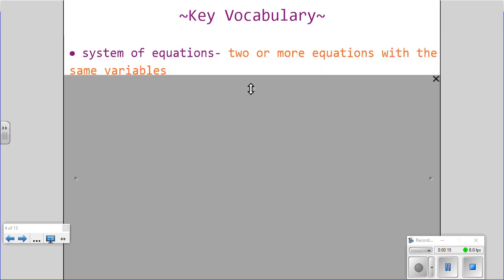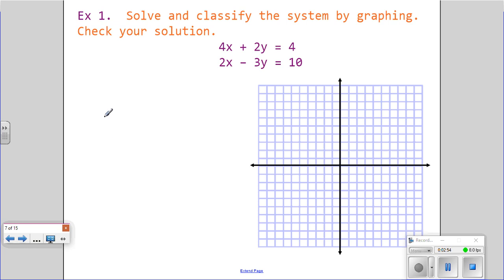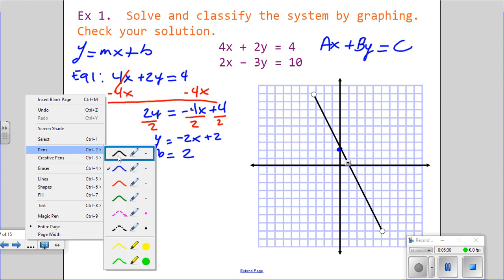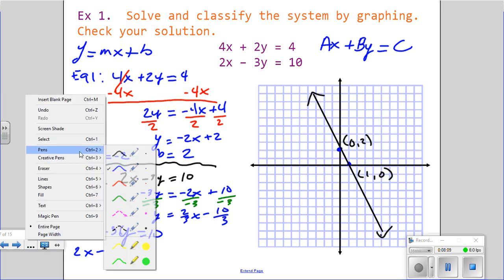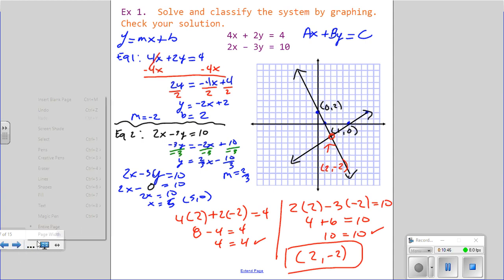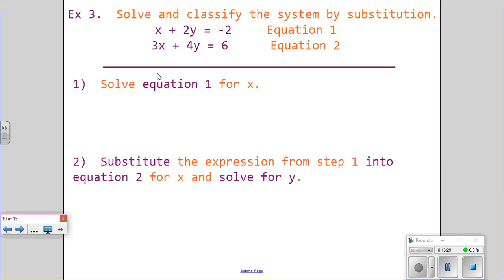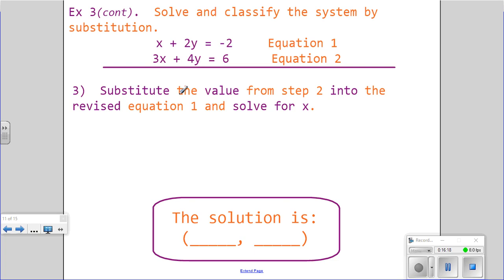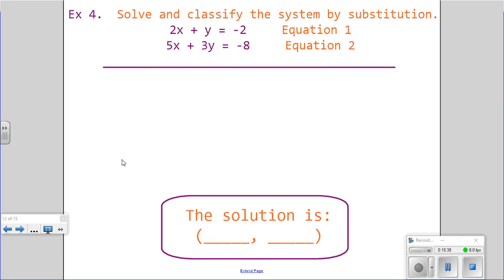Alg2- Unit 3 Day 1- Solve Systems by Graphing & Substitution